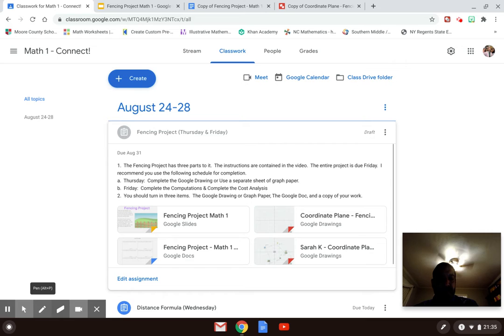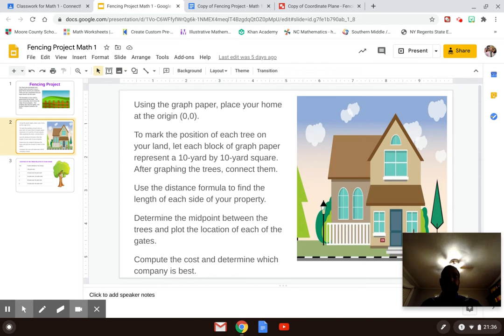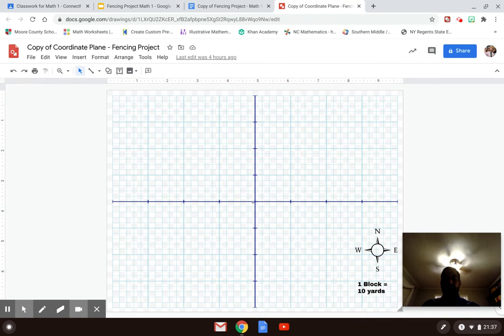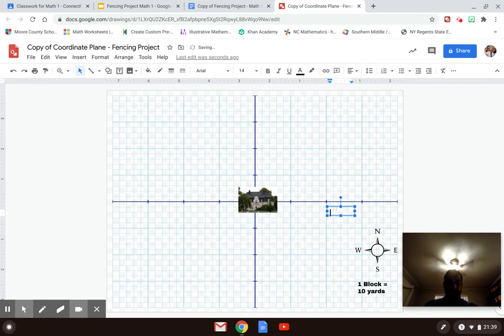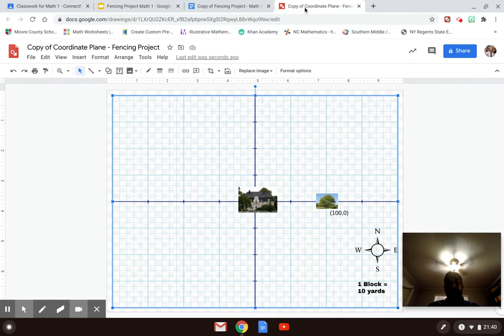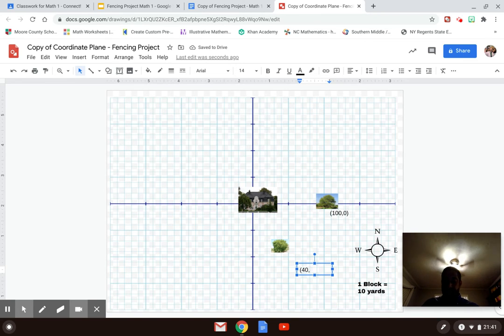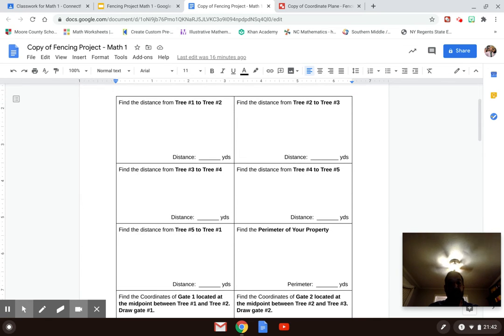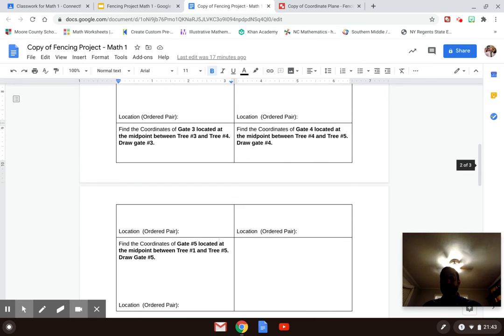August 27th - Connect!